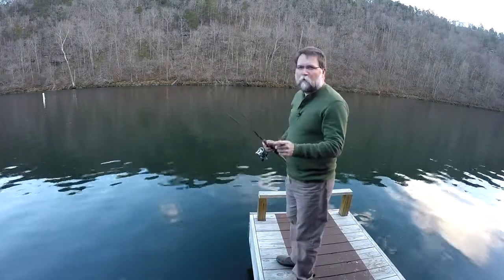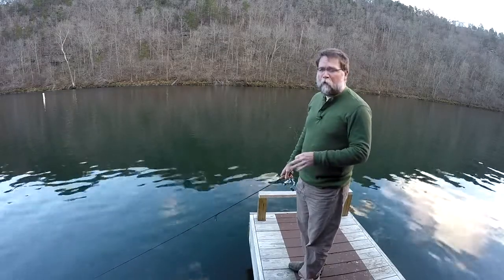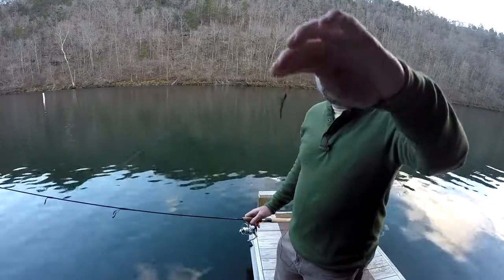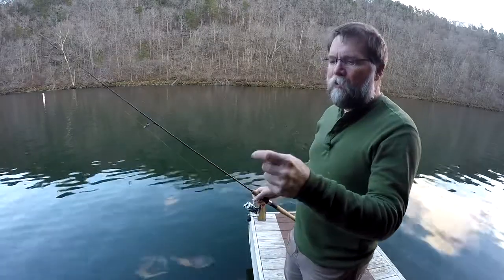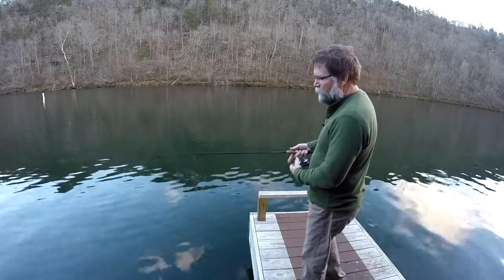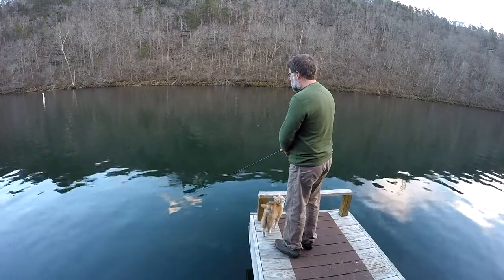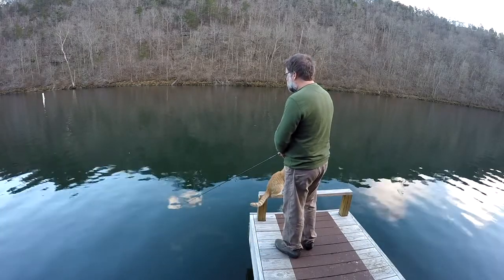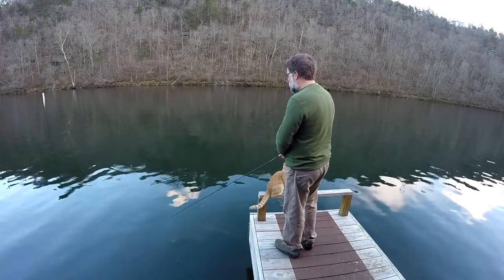Lilley's One Cast, January 29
Sunday's are usually one of the quietest days of the week this time of year.  Guys coming in tonight from fishing did say it was slow for them.  But they clean a few rainbows.